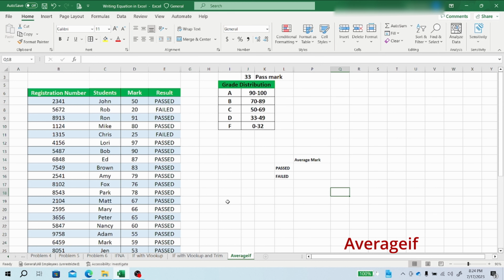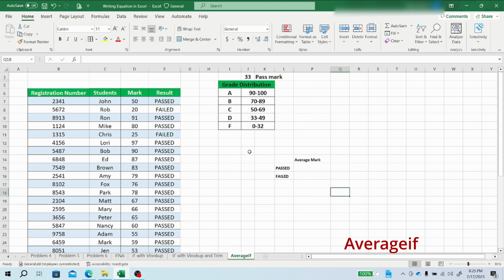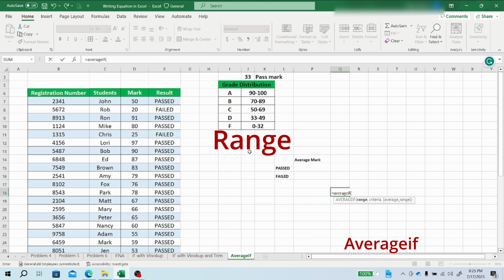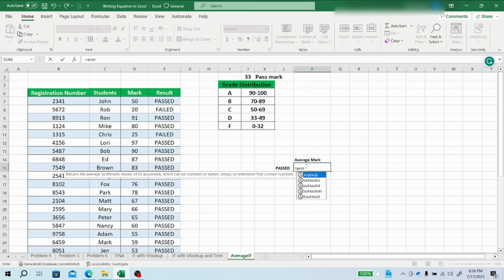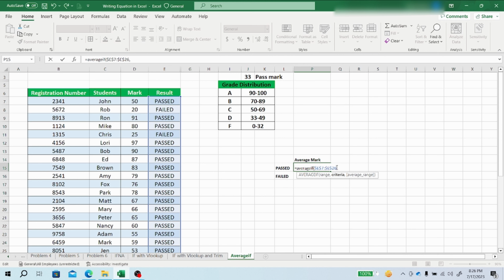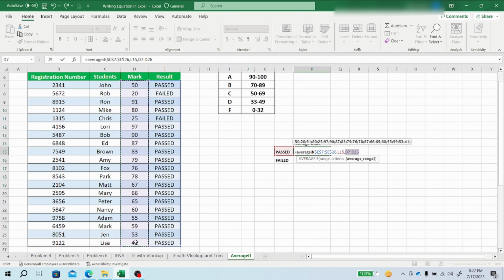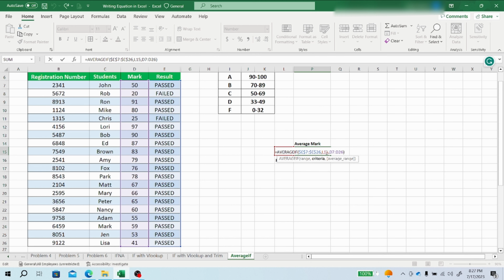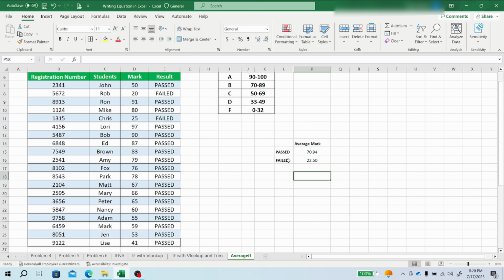How to use averageif function in Microsoft Excel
Averages are used to compare differing quantities of the same category. The AVERAGEIF function calculates the average of the numbers in a range that meet supplied criteria.